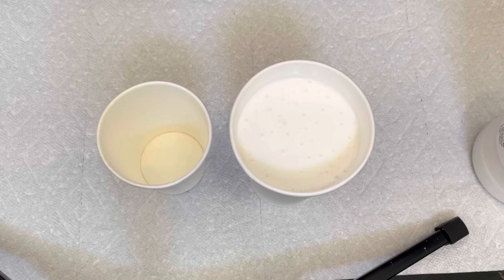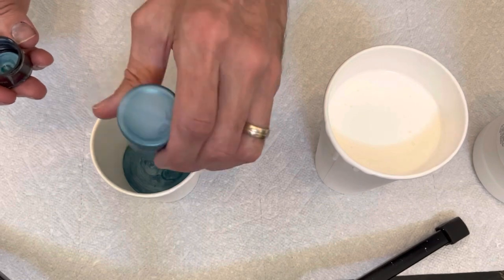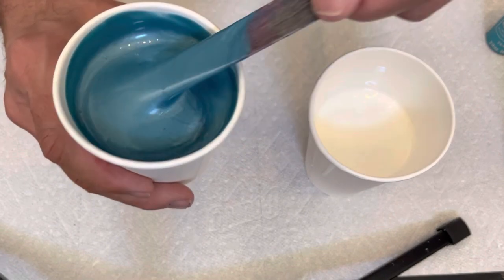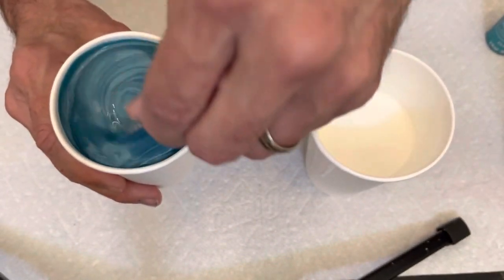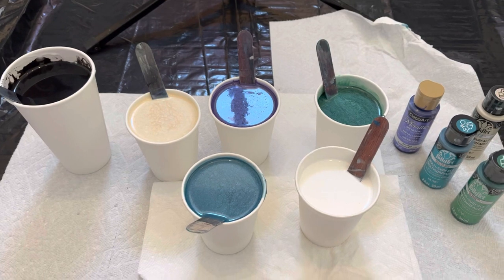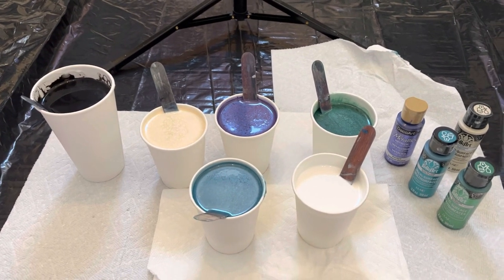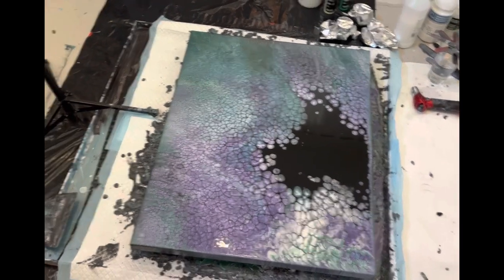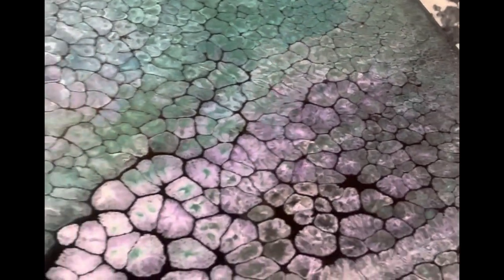Monet’s Garden 2! COMPLETE Tutorial on How I Mix My Paints For a Dump and Swirl! Abstract Fluid Art!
Hello! I thought I would show y’all how I mix my paints for the dump and swirl!

I used mostly Folk Art paint and forgot how nicely the metallics work!

This painting should dry nicely and it will need a few touch ups but that’s all!  Also, the colors should emerge more as it dries!

Have a great start to the week!
Cheers!